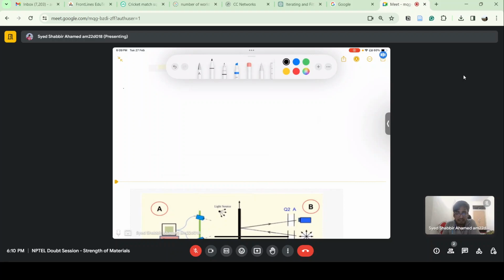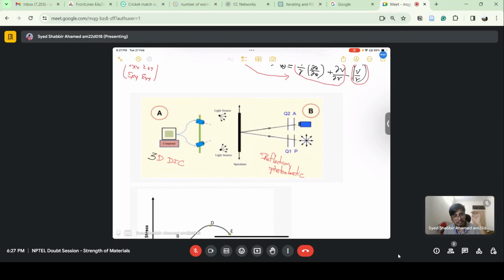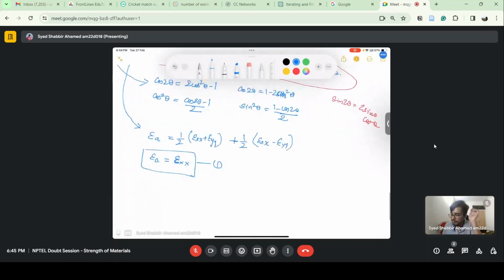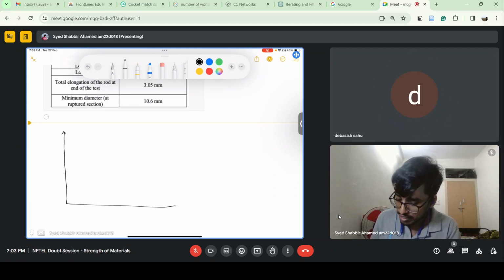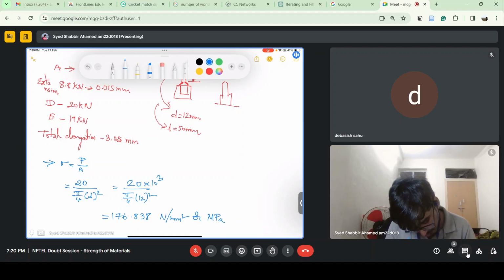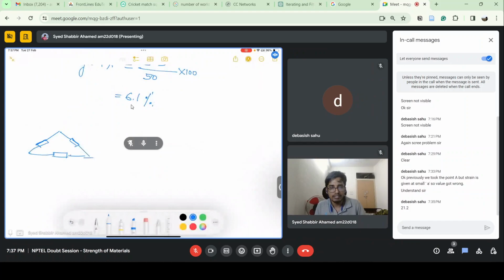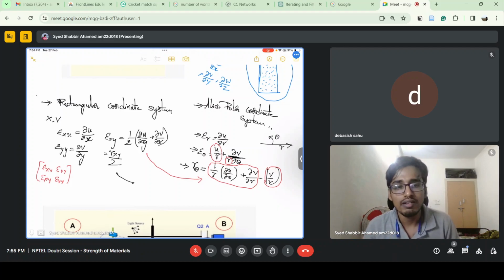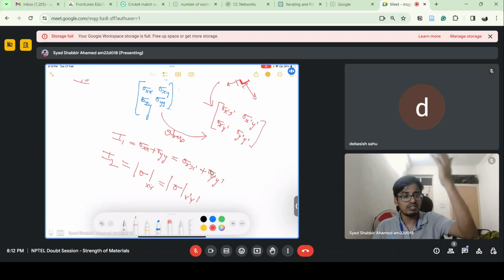NPTEL course - Strength of Materials | Doubt Session -5 | Date - 27th February 2024 | PMRF TA Work